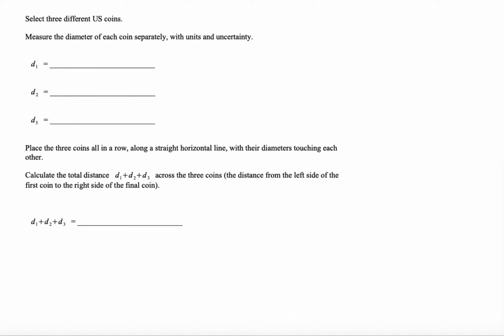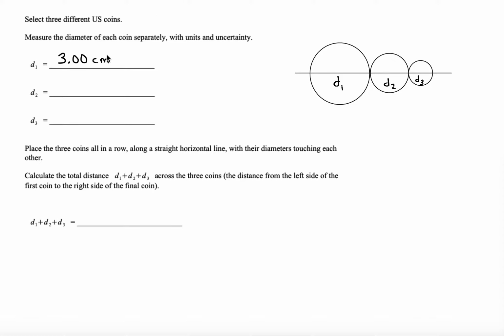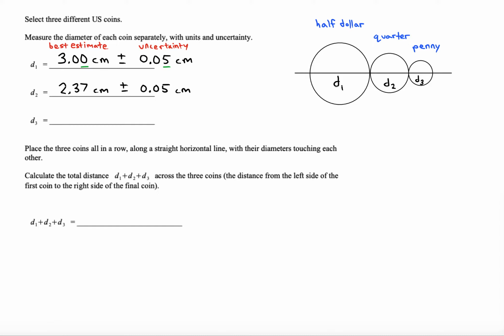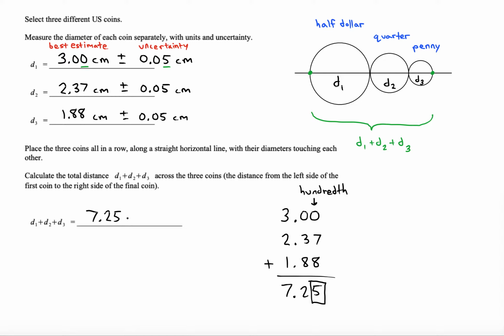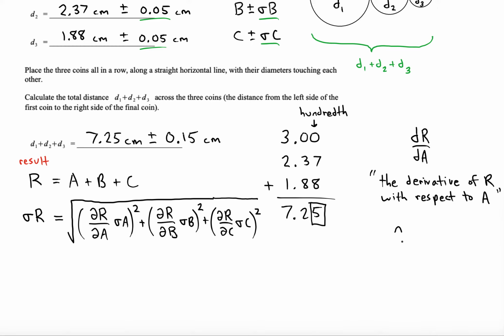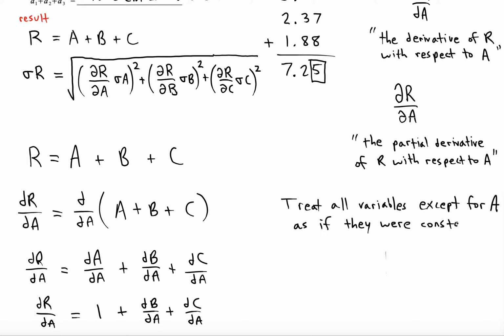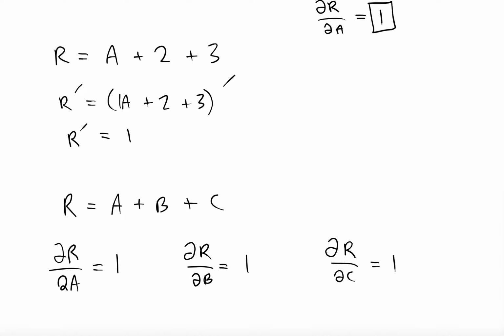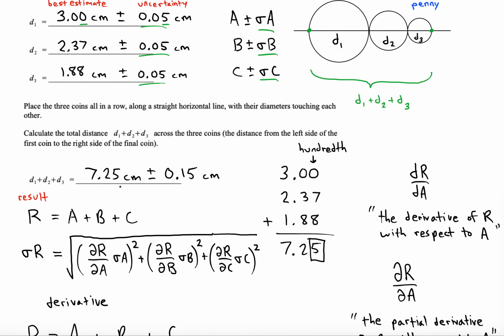Propagation of Uncertainty Using Partial Differentiation - Addition of Measurements Example